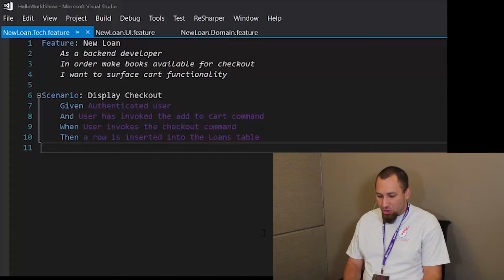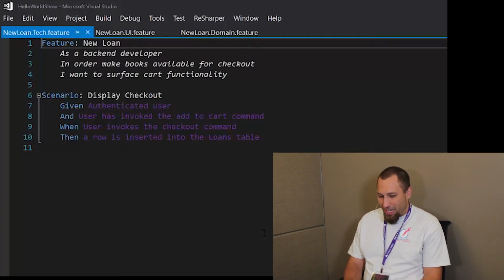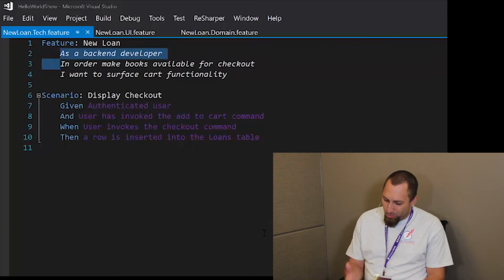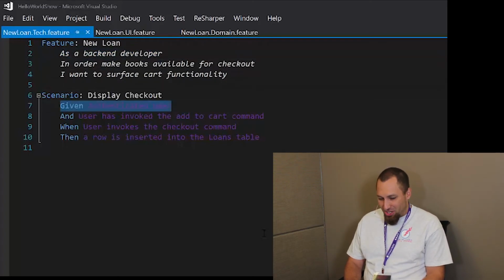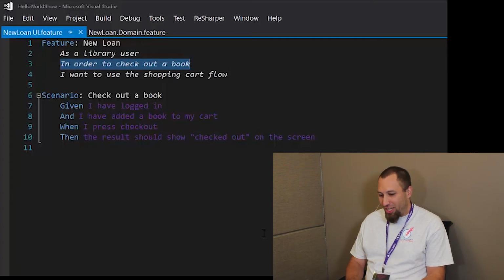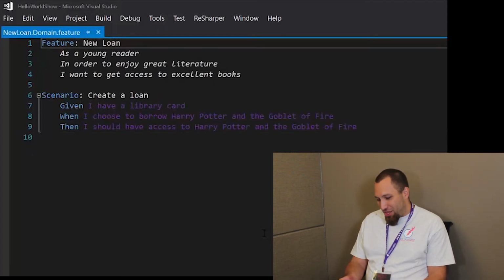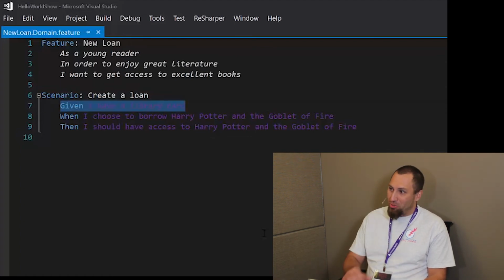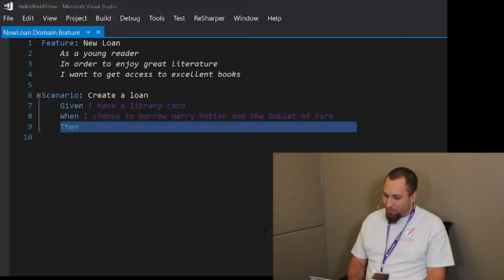HOW CAN WE BETTER UNDERSTAND THE USER'S INTENT? | Dave Rael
Episode #17 - How can we better understand the user's intent? Dave Rael breaks it down why it is important in software engineering.

Shot on location at KCDC

Join Heather and Spencer every week as they solve a problem in the world of software development.
Any questions you'd like us to feature, answered by a master?

Share our videos on social media for a chance at giveaways.

Theme Music: Dylan Beattie
Intro Sequence: Paul Downing
Initial Editing: Dylan Pritchard
Intro Camerawork: Olivia Dinwiddie
Episode Editing: Spencer Schneidenbach
Episode Artwork: Heather Downing